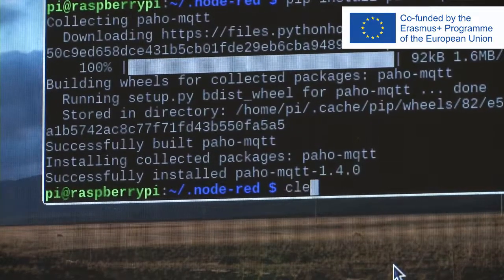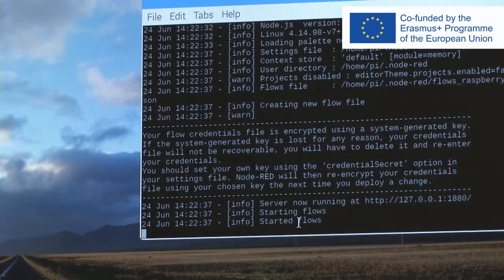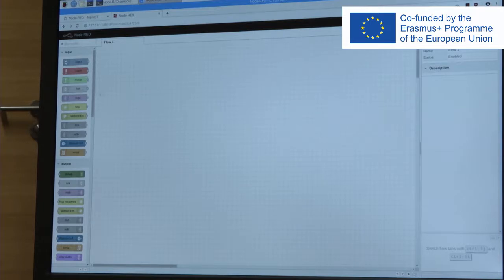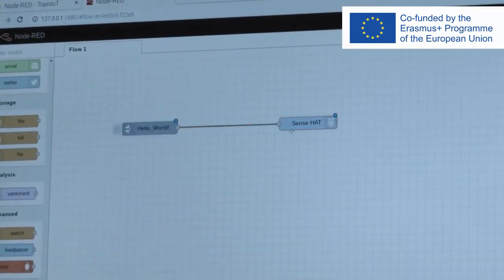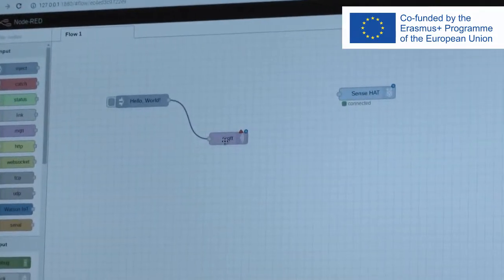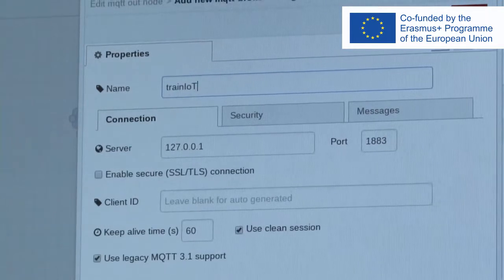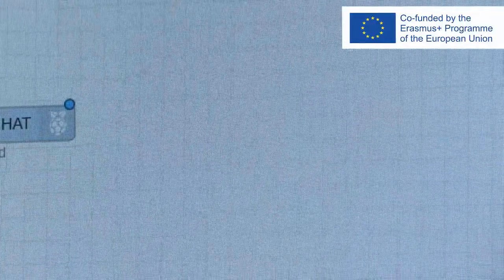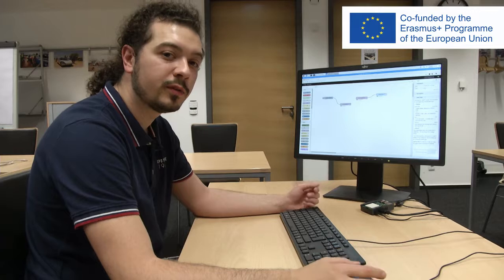#3 TrainIoTNodeRedExample (Massive open online Course of the Erasmus+ Project "TrainIoT")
Before we can start with the first simple example, start the Node-RED service using following command: node-red-start.

Now the MQTT server should listen on the localhost and you can connect to it through the localhost if you are using the Raspberry's browser or through the IP address of the Raspberry Pi if you are using another device in the network.

The first example is a simple string output on the LED matrix of the Sense HAT. This example is explained step by step in this video, where you can follow along. It also shows how to open the webinterface, if you have any difficulties doing that.
The European Commission support for the production of this publication does not constitute an endorsement of the contents which reflects the views only of the authors, and the Commission cannot be held responsible for any use which may be made of the information contained therein.